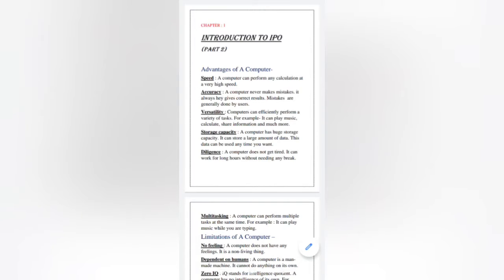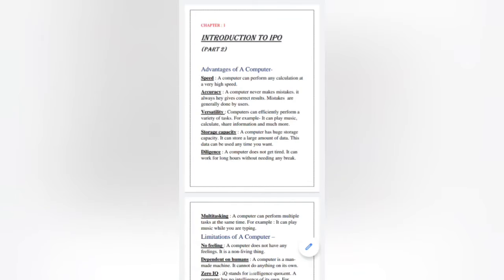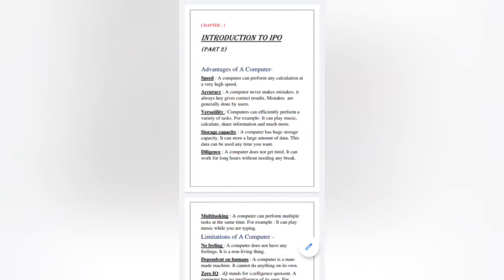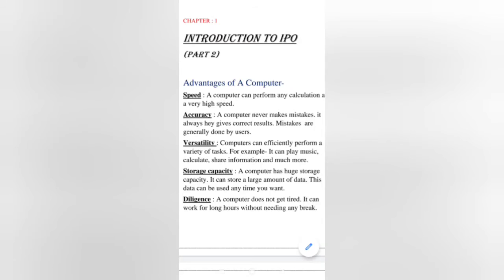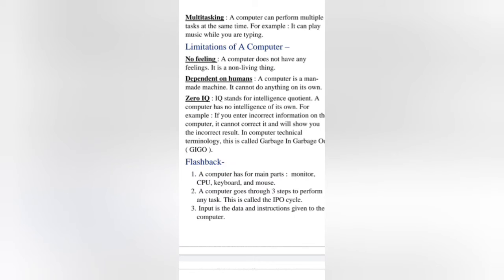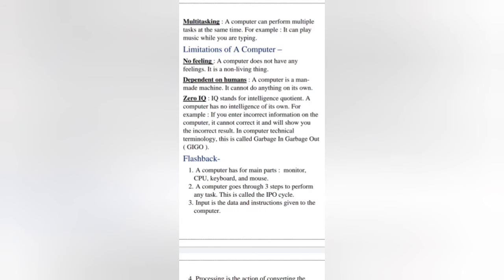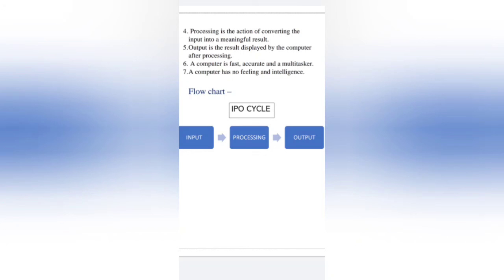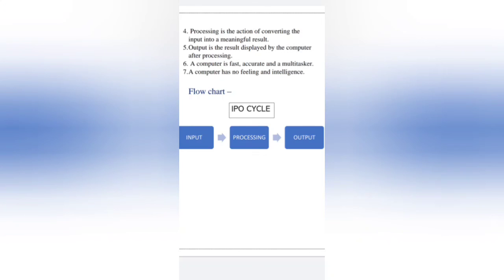Class 3 Computer Ch-1 Introduction to IPO ( Revision ) Part 2